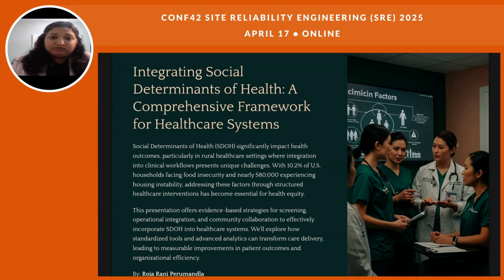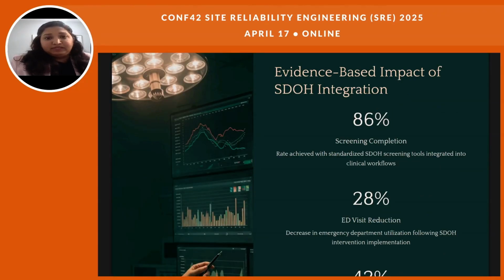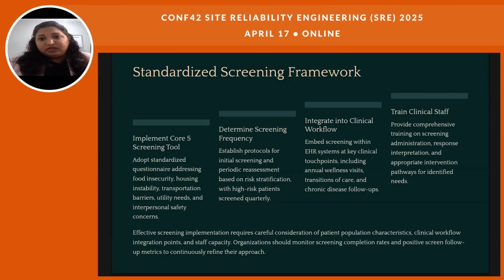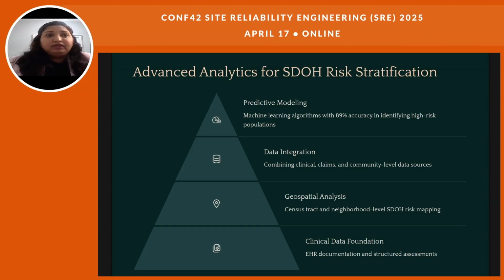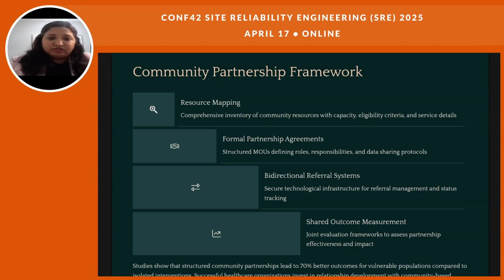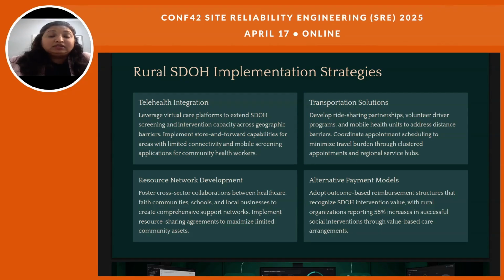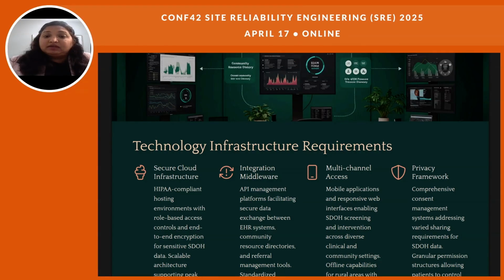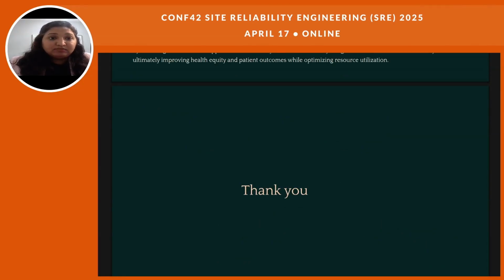Applying SRE Principles to SDOH: Resilient Healthcare Systems | Roja Perumandla | Conf42 SRE 2025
Chapters
00:00 Introduction to SDOH in Healthcare
01:04 Key Determinants of Health
01:19 Impact of Housing and Food Security
02:02 Transportation and Utilities
02:32 Evidence-Based Impacts of SDOH Integration
03:26 Standardizing Screening Frameworks
05:34 Enhanced Team Structures
06:41 Advanced Analytics for SDOH
09:35 Community Partnerships and Implementation
11:24 Technology Infrastructure Requirements
12:38 Implementation Roadmap and Success Factors
14:27 Conclusion